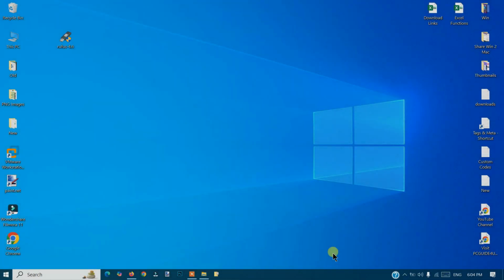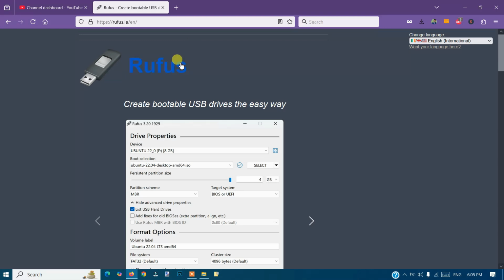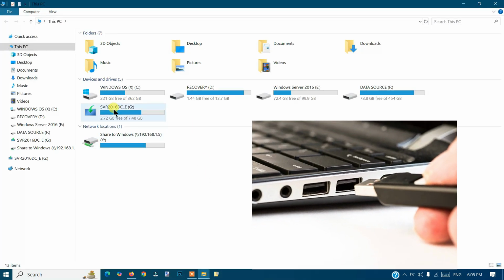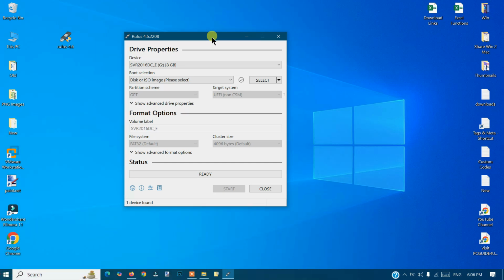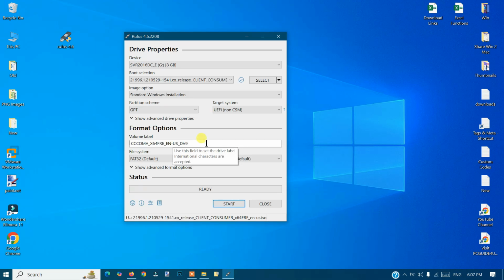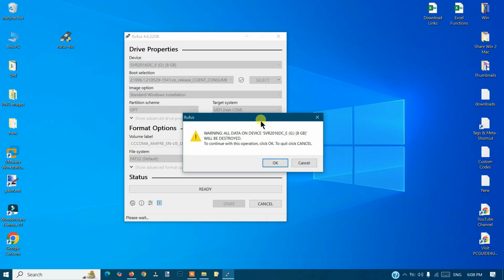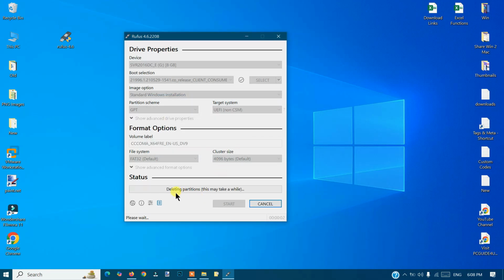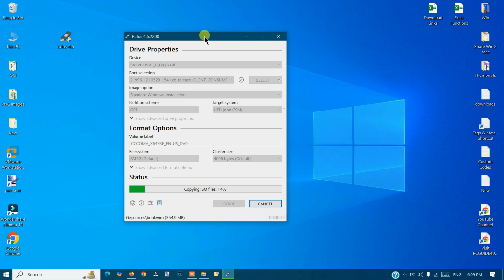How to Create a Bootable USB Pen Drive with Rufus | Windows & Server Installation Guide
Are you looking to install Windows or a server operating system on your PC or a laptop? In this step-by-step guide, we show you how to create a bootable USB pen drive using the Rufus tool and an ISO image. Whether you’re installing Windows 10, 11, or a server OS, this video simplifies the process for beginners and tech enthusiasts alike.

What You Will Learn in This Video:
✔️ Download and install Rufus on your PC
✔️ Select the correct ISO image for your OS
✔️ Use Rufus tool to create your Pen drive bootable
✔️ Create a bootable USB drive in just a few minutes

Why Use Rufus?
Rufus is a lightweight and powerful tool that makes creating bootable drives fast and hassle-free. It is perfect for creating installation media for Windows and server environments, making it an essential tool for IT professionals and home users.

Useful Links:
Download the desired Windows ISO image by searching on Blog

FAQs:
❓ What size USB drive do I need?
At least 8 GB is recommended, but it depends on the size of your ISO file.

❓ Can I use this method for Linux?
Yes! Rufus also supports creating bootable drives for Linux distributions.